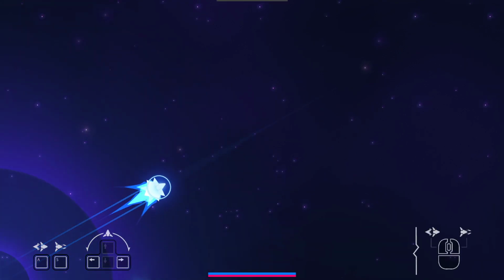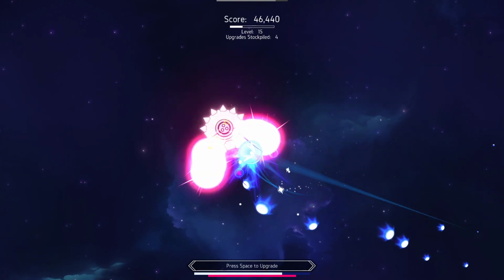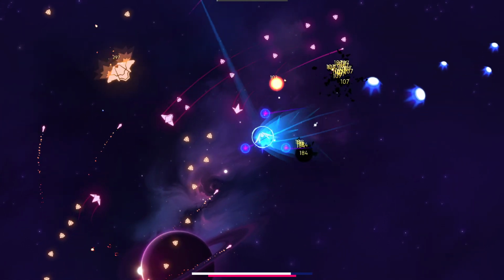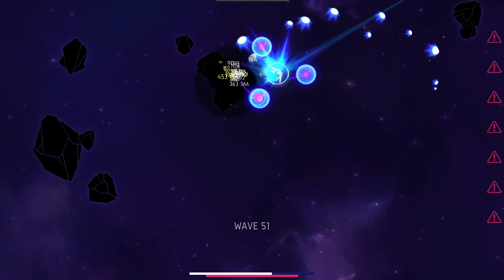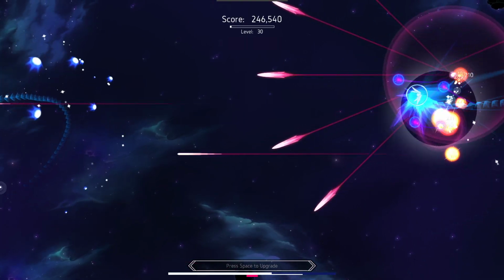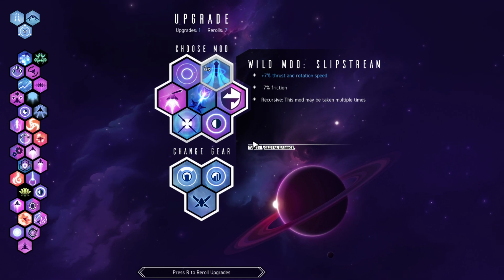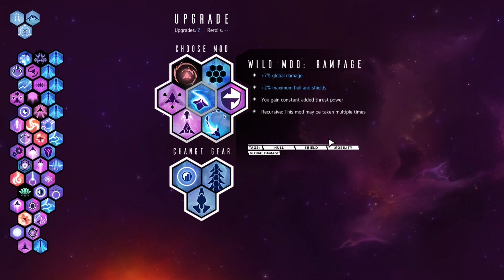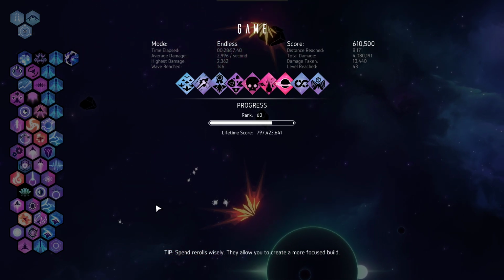Nova Drift - Trailing Indicator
Tokyo420 suggested a Firely with Orbital Shield run, and it has been far too long since I have played a Celestial Lance style build. Time to bring a different kind of stellar fire to our enemies.